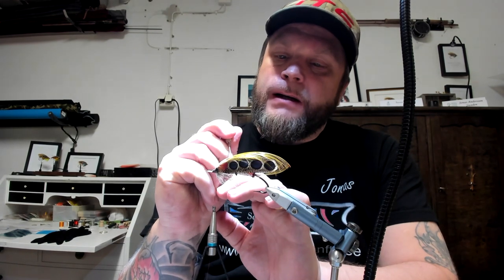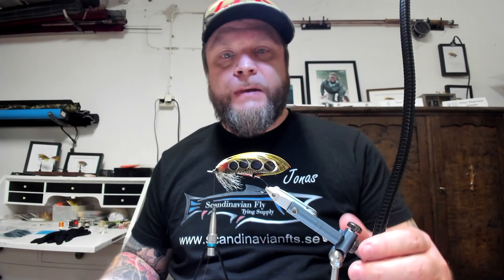Fly Tying - Leopard salmon fly part 2, adding the wing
In this video i'm continuing with the second par of this fly and adding the sides, wing and topping. I hope you will like the video make sure to hook me up on Instagram jonas_flies of on facebook Jonas.Salmon.flies makes sure to subscribe to my channel i'm uploading regular i'm trying to make at least one new video per week.